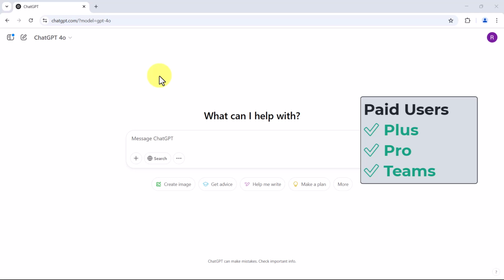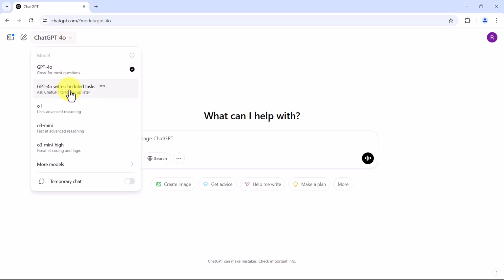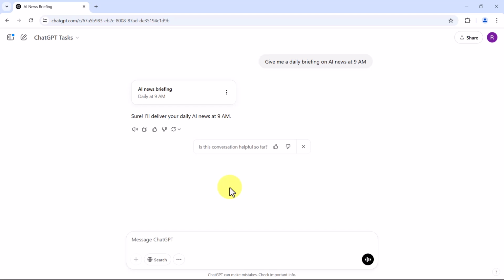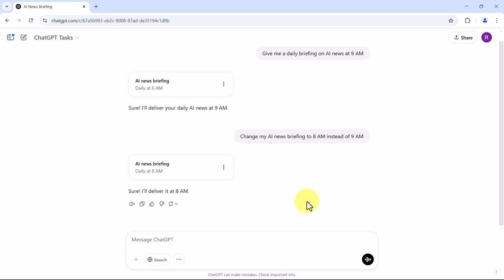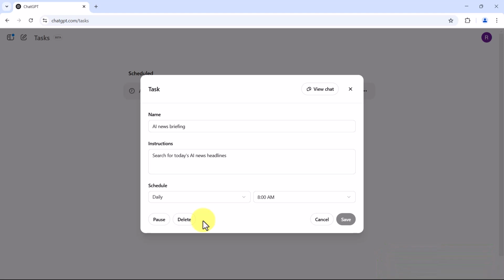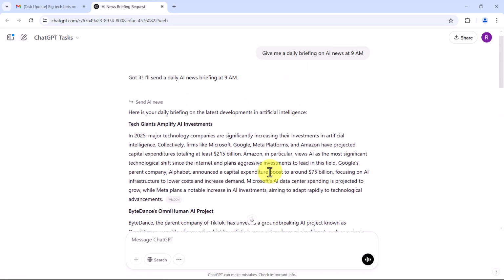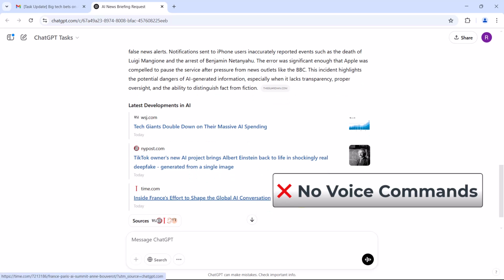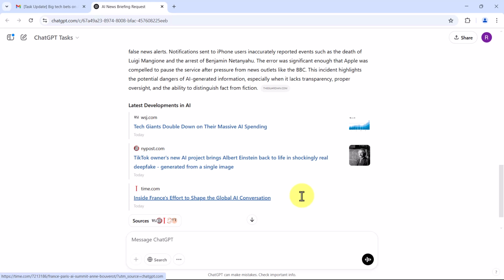How to Use ChatGPT Tasks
Explore the new Scheduled Tasks feature in ChatGPT, available exclusively to Plus, Pro, or Teams subscription holders. This powerful tool allows you to automate tasks to run at specific times, enhancing productivity and ensuring you never miss an update. In this tutorial, I'll guide you through setting up, modifying, and managing your Scheduled Tasks, as well as how to handle notifications and understand the feature's limitations.

🔹 What You'll Learn:
- Initiating Scheduled Tasks in ChatGPT.
- Creating tasks with precise scheduling commands.
- Modifying and managing existing tasks.
- Configuring notifications for task completion.
- Navigating the limitations of the Scheduled Tasks feature.

Whether you're looking to streamline daily briefings, reminders, or periodic updates, this guide will show you how to make the most of ChatGPT's new functionality.